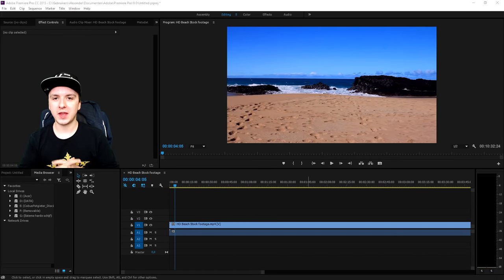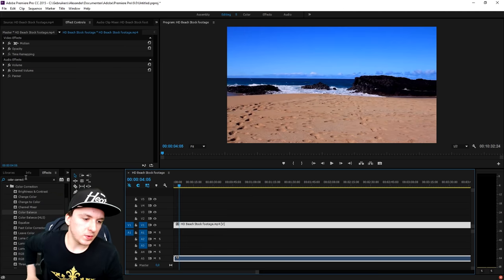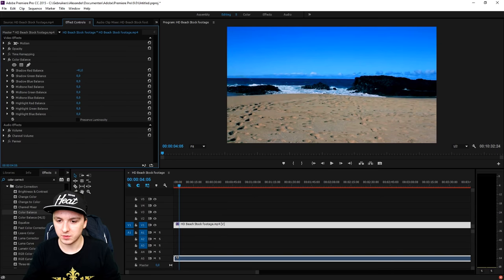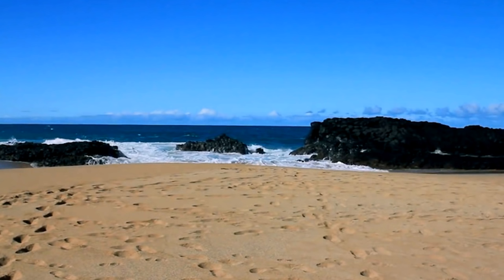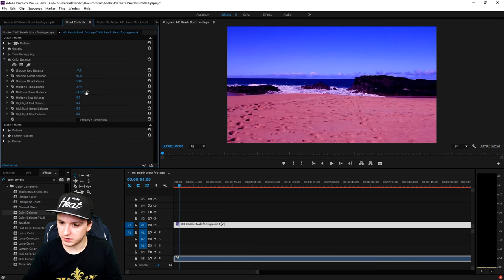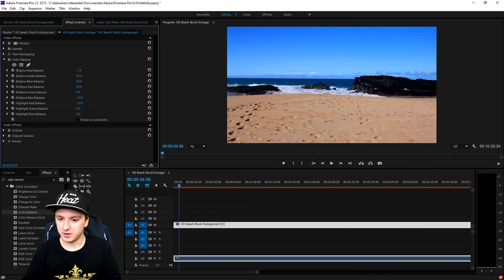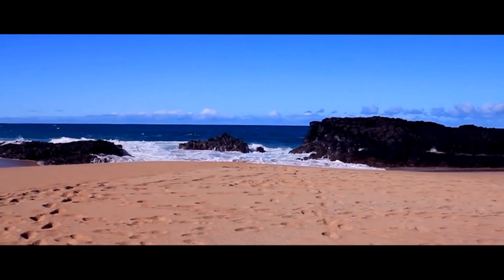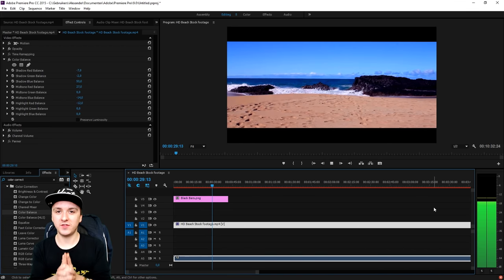Adobe Premiere Pro CC: How To Make Your Videos Look Like A Hollywood Film - Tutorial #11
- In this video I will be showing you how to make your videos look like a Hollywood film. It's done in the video editing software called Adobe Premiere Pro CC. You can use Adobe Premiere Pro CC, CS4, CS5, and CS6.

~ JustAlexHalford